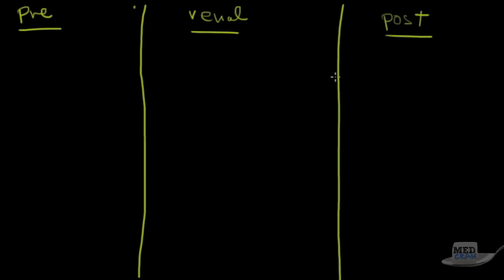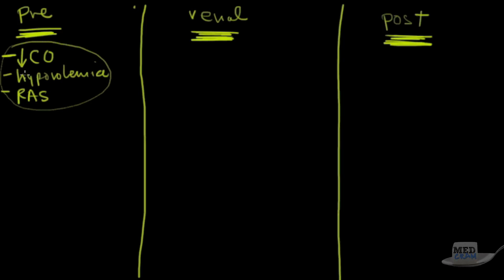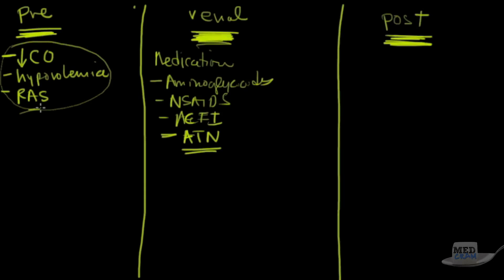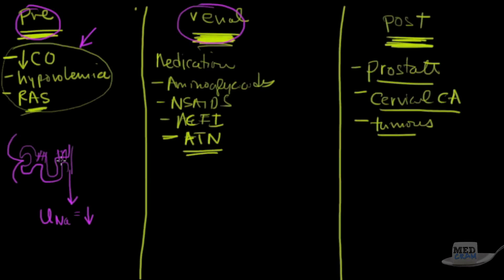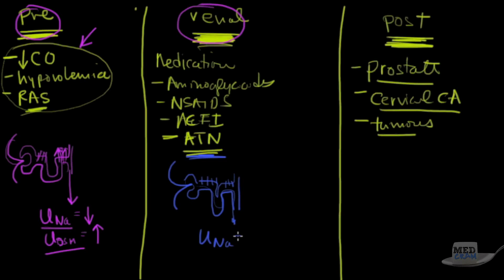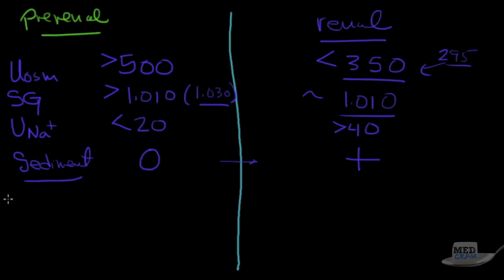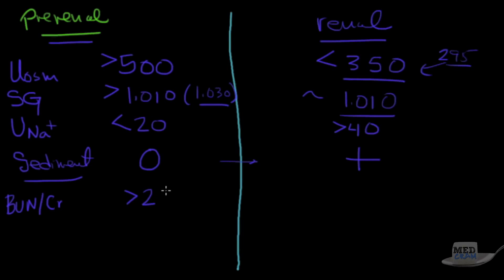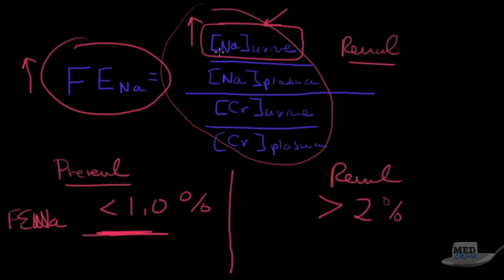Acute Renal Failure Explained Clearly by MedCram.com | 3 of 3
Understand Acute Renal Failure (also called acute kidney injury) with this clear explanation from Dr. Seheult.  This is video 3 of 3 on acute renal failure of